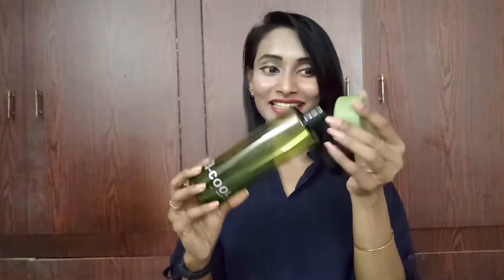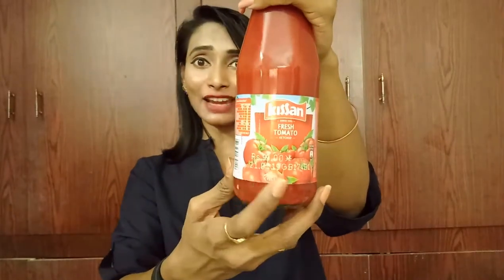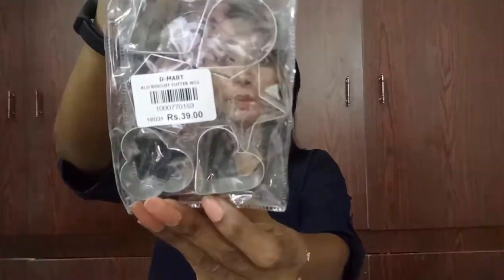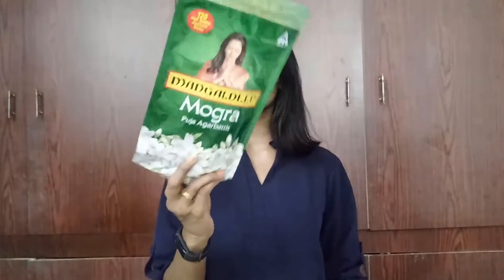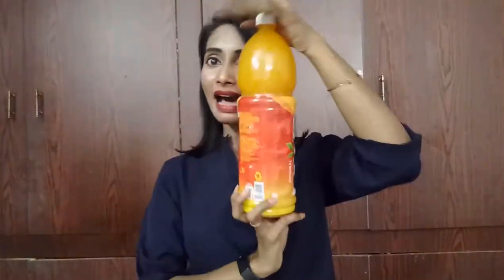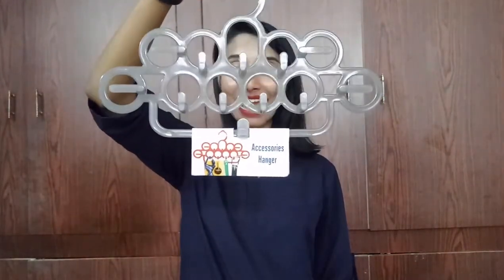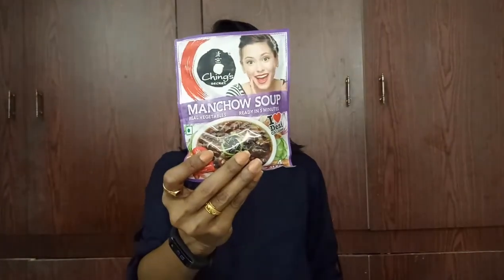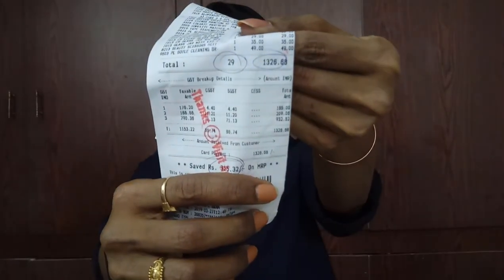DMART Shopping Haul | Prices Lesser Than Club Factory | Unbelievable | SahiJeeth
Hey! Today I shared my haul from dmart.

I was surprised with the price tag and I felt liking sharing with you.
Hence this video.

Watch and share your experience.

Watch my honest review

ROPOSO: SahiJeeth